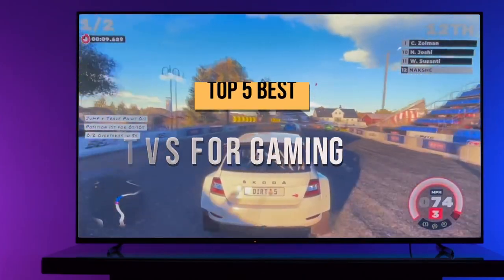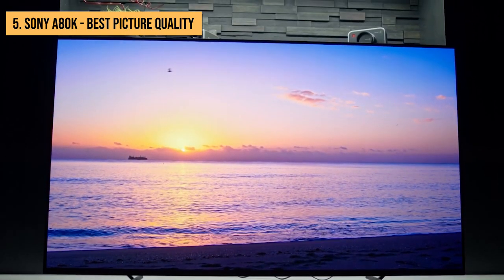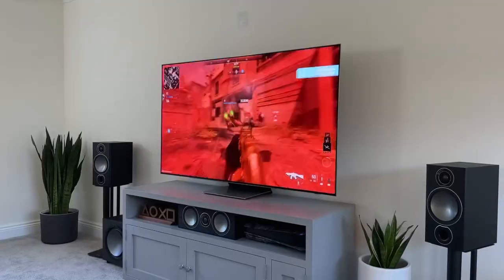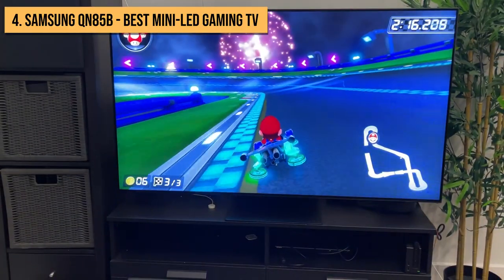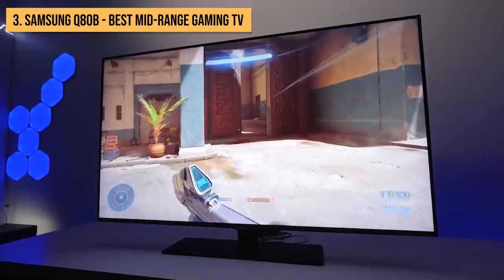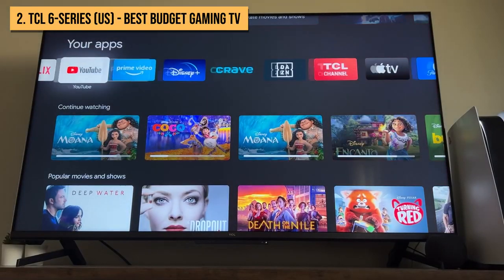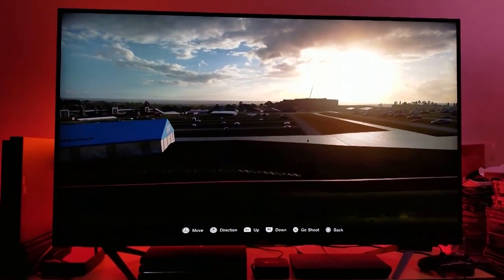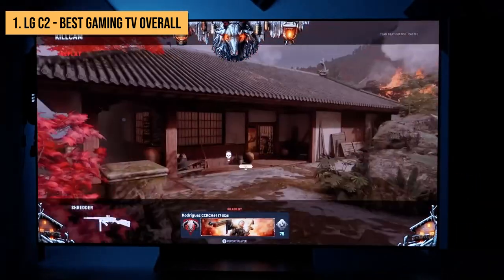Top 5 BEST Affordable TVs For Gaming - Which TV Should YOU Buy? [Best Under $1,700]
Top 5 BEST Affordable TVs For Gaming  - Which TV Should YOU Buy?

▶ Links to Top 5 best TVs for gaming reviewed in this video:
5. SONY A80K ➜
4. SAMSUNG QN85B ➜
3. SAMSUNG Q80B ➜
2. TCL 6-SERIES (US) ➜
1. LG C2 OLED ➜

Finding the very best gaming TVs isn't just about finding the most expensive ones from the best brands. It involves a series of testing and extensive research. That means it can be a little tricky to find the best gaming TV for your setup (and wallet). That's why in this video, we've rounded up 5 of the true bang for buck value panels that will leave you gaping at gorgeous graphics with plenty of cash spare to buy more games.